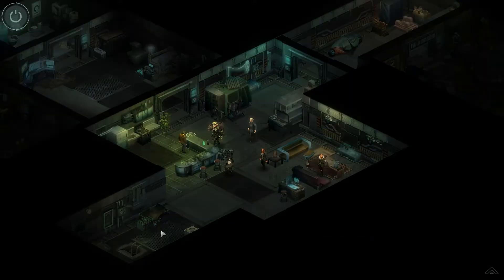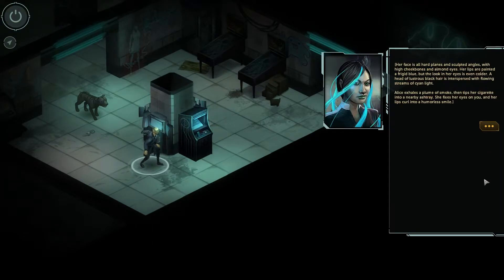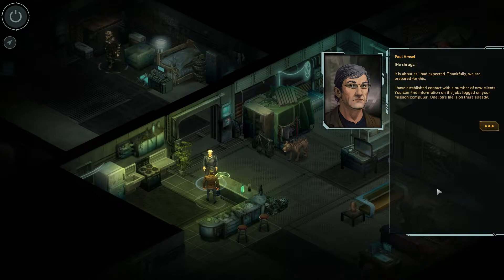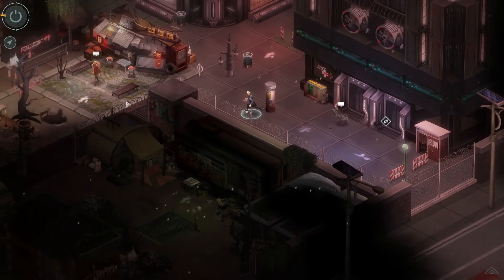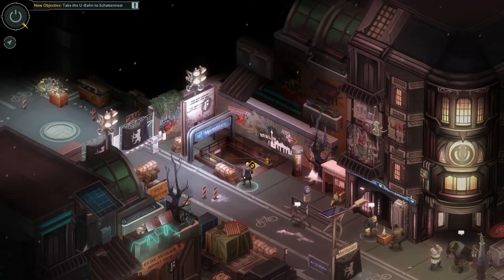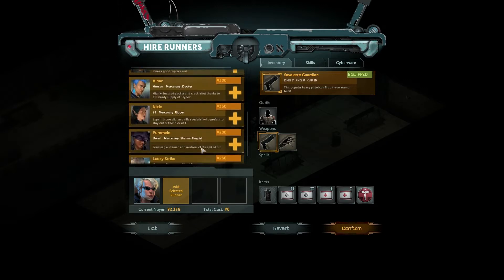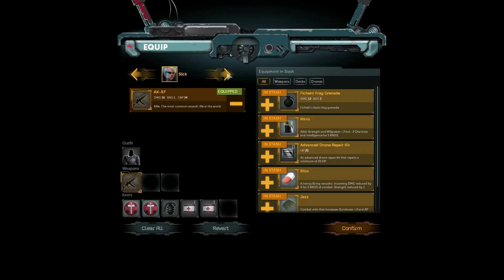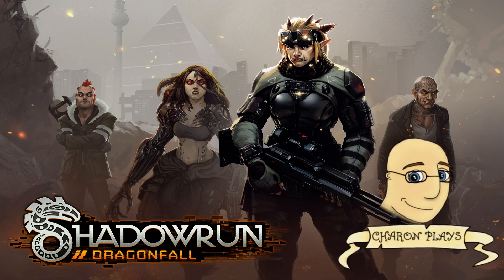Shadowrun: Dragonfall - #12 - A Meeting With Alice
We're going on a cyberpunk adventure in the magic/sci-fi crossover world of Shadowrun.